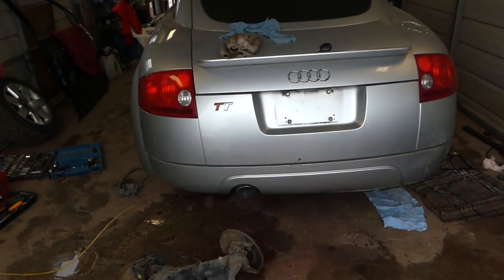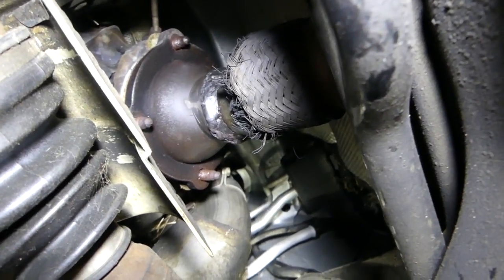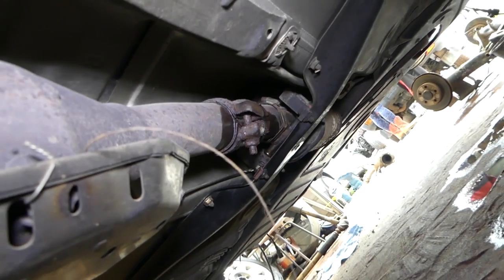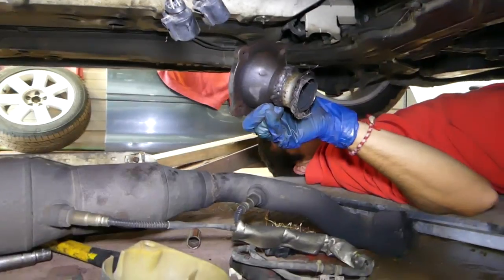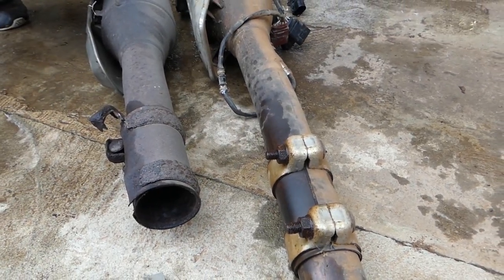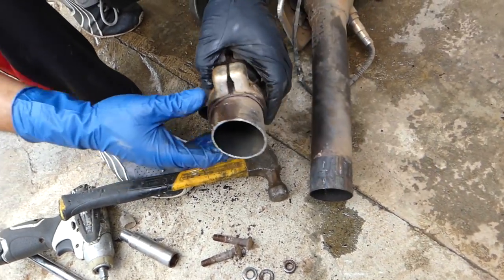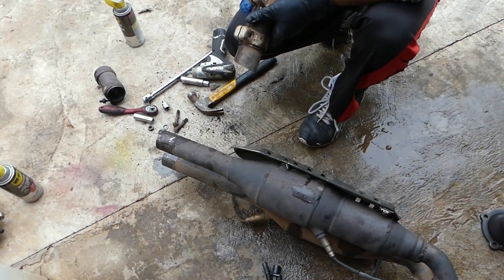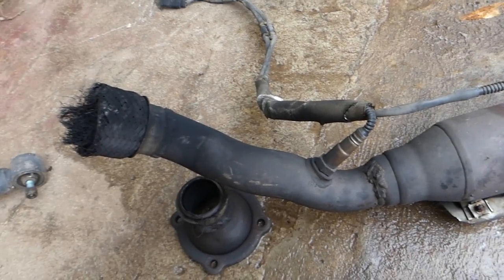AUDI FLEX PIPE AND CATALYTIC CONVERTER REMOVAL REPLACEMENT 1 8 TURBO AUDI TT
Hey guys, in this video we will show you how to remove and replace the exhaust flex pipe on Audi TT with 1.8 Turbo engine. We demonstrated on a 2003 model Audi TT 1.8t. It might even help on VW Golf 1.8, GTI 1.8, Beetle 1.8, Jetta / Bora 1.8 since all of the them share the same platform. We took the flex pipe out of a 2002 VW New Beetle 1.8 and it worked great.
This video might be helpful on:
1999 Audi TT 1.8 Exhaust Flex Pipe Removal Replacement
2000 Audi TT 1.8 Exhaust Flex Pipe Removal Replacement
2001 Audi TT 1.8 Exhaust Flex Pipe Removal Replacement
2002 Audi TT 1.8 Exhaust Flex Pipe Removal Replacement
2003 Audi TT 1.8 Exhaust Flex Pipe Removal Replacement
2004 Audi TT 1.8 Exhaust Flex Pipe Removal Replacement
2005 Audi TT 1.8 Exhaust Flex Pipe Removal Replacement
2006 Audi TT 1.8 Exhaust Flex Pipe Removal Replacement

1999 VW New Beetle 1.8 Exhaust Flex Pipe Removal Replacement
2000 VW New Beetle 1.8 Exhaust Flex Pipe Removal Replacement
2001 VW New Beetle 1.8 Exhaust Flex Pipe Removal Replacement
2002 VW New Beetle 1.8 Exhaust Flex Pipe Removal Replacement
2003 VW New Beetle 1.8 Exhaust Flex Pipe Removal Replacement
2004 VW New Beetle 1.8 Exhaust Flex Pipe Removal Replacement
2005 VW New Beetle 1.8 Exhaust Flex Pipe Removal Replacement

•Camera
Panasonic Lumix FZ300
•Tripod